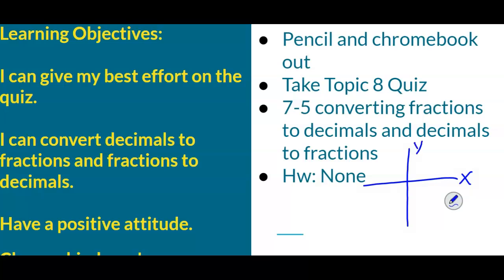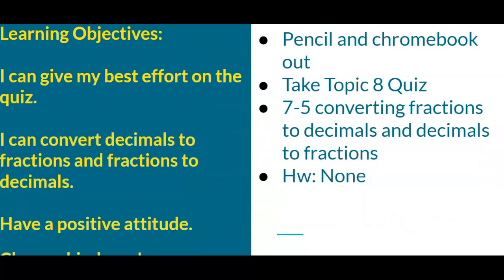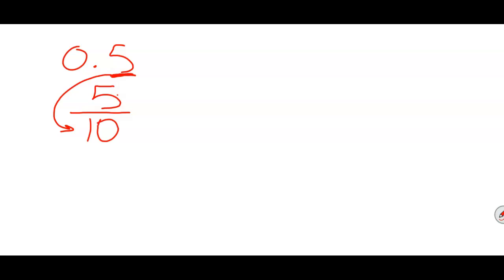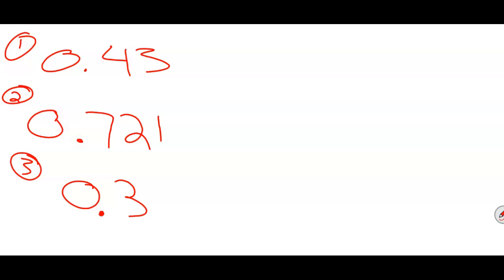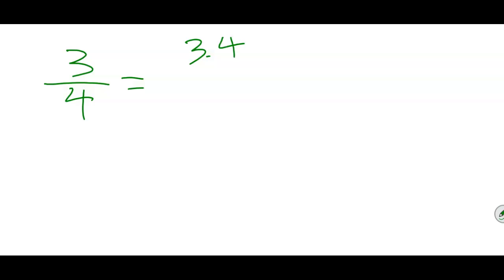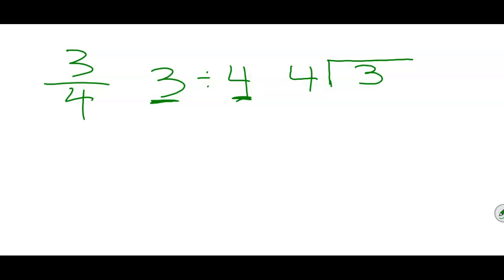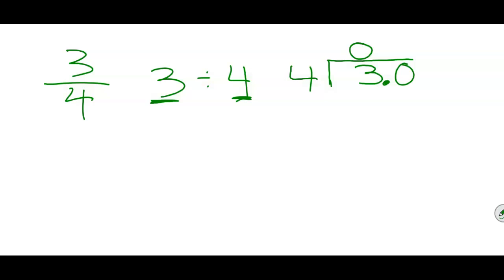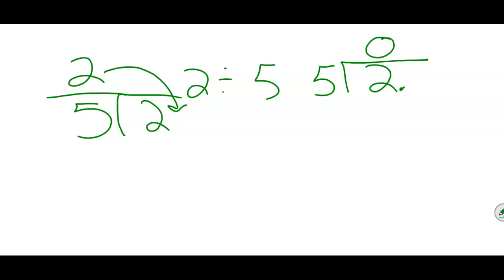11/12 Topic 8 Quiz and 7-5